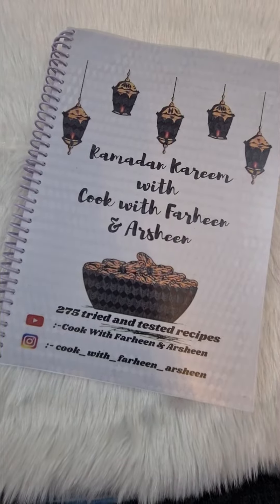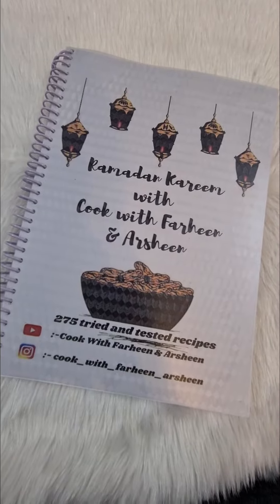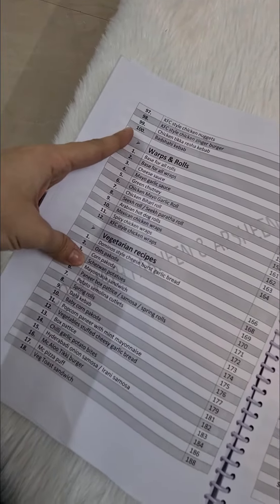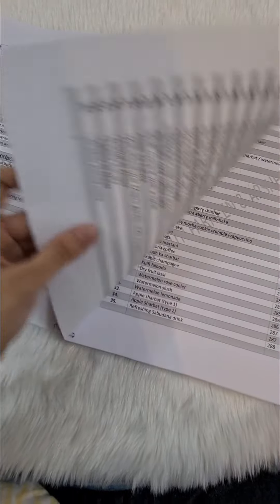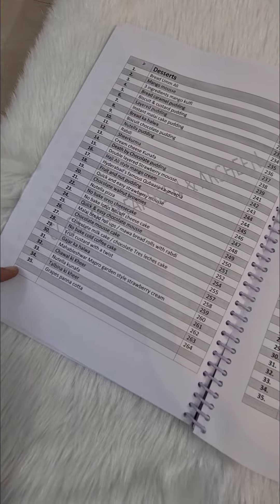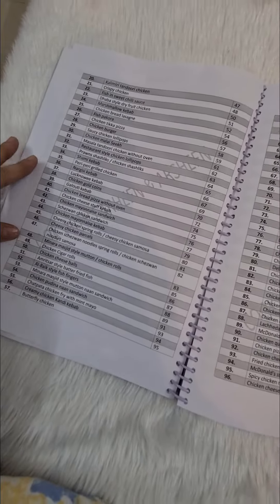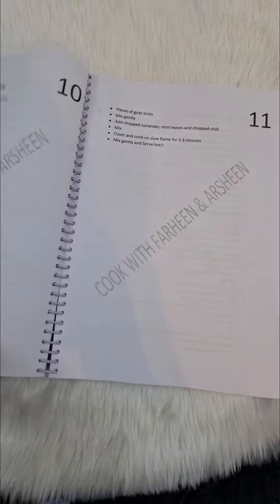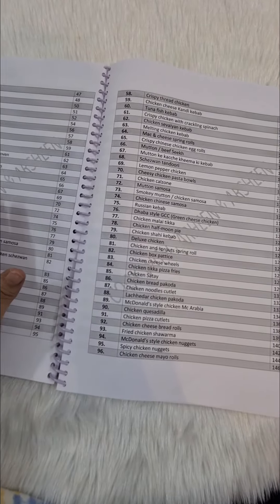Our RAMZAN SPECIAL RECIPE BOOK with 275 tried and tested recipes by COOK WITH FARHEEN AND ARSHEEN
Price of the book is 700 rs only 🙂